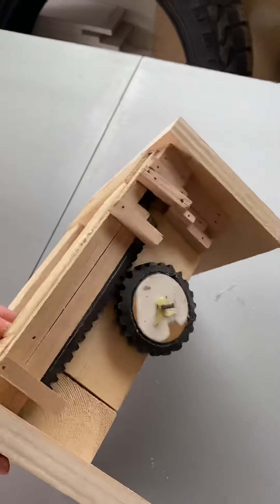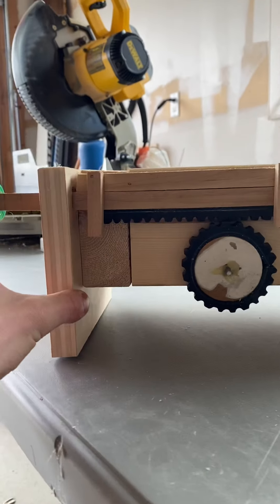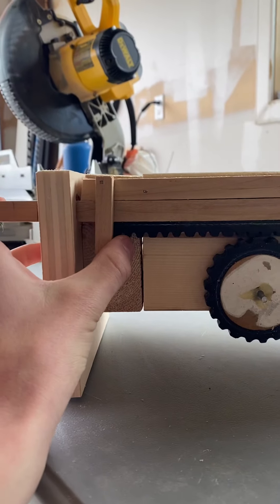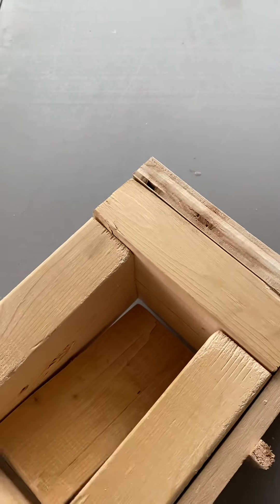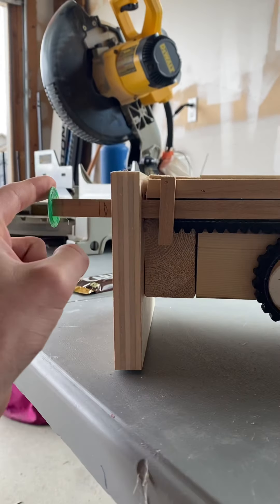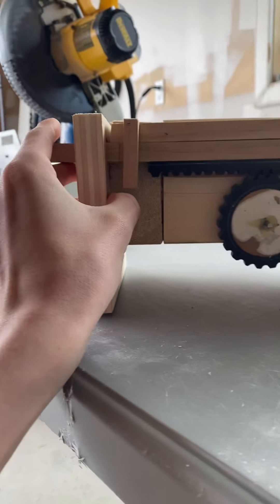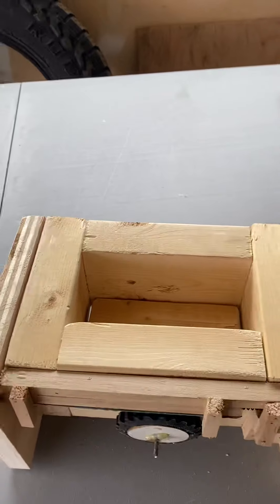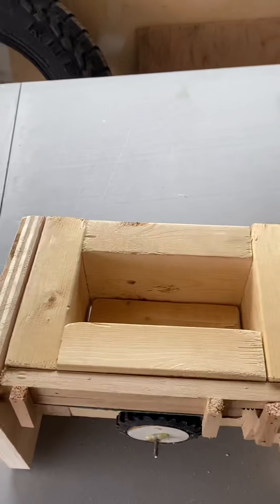Cho-Carrier Finished Prototype